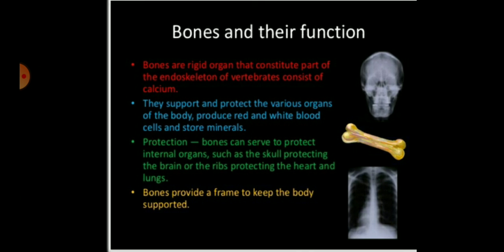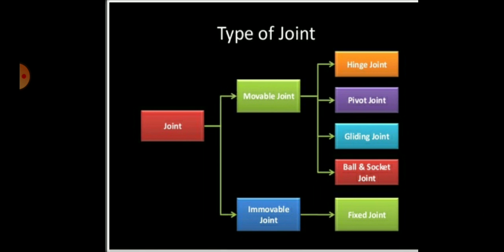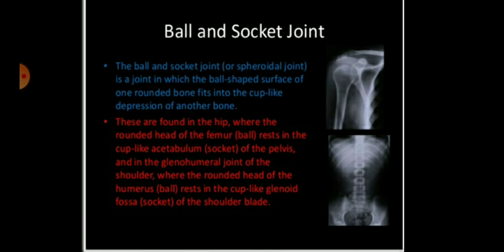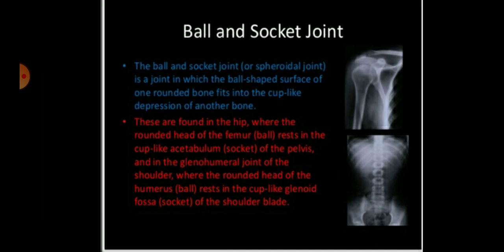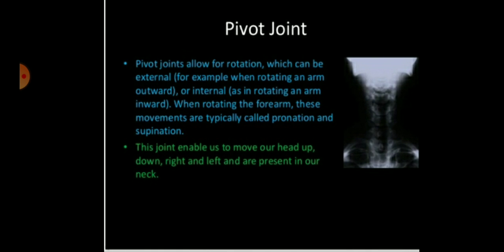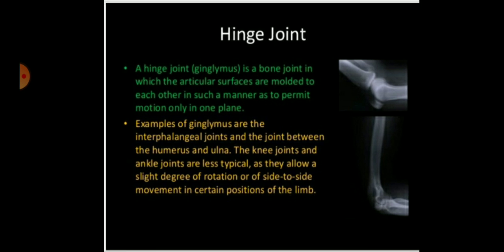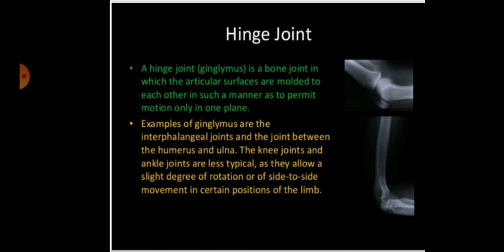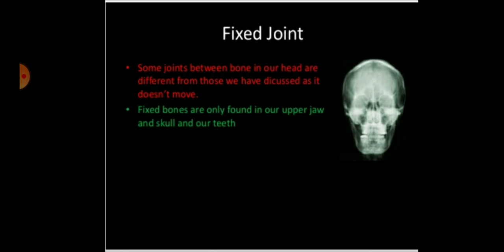Class VI Science